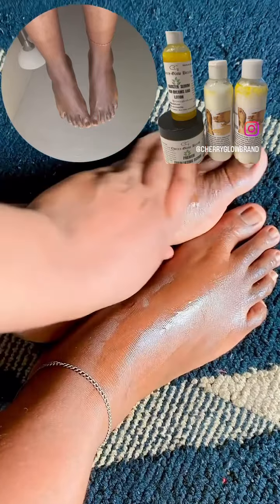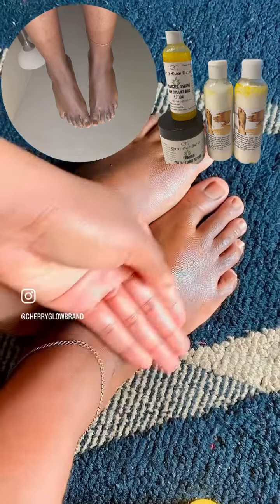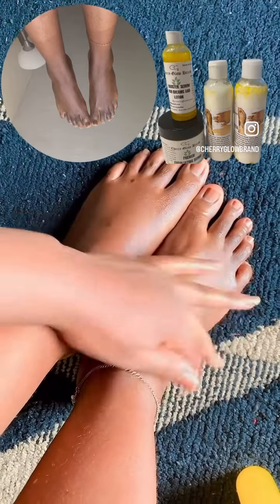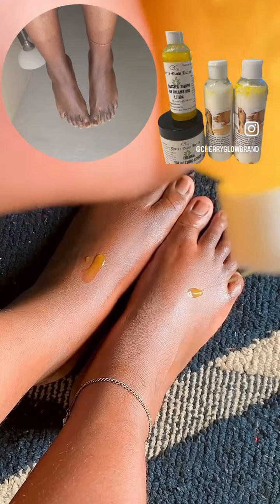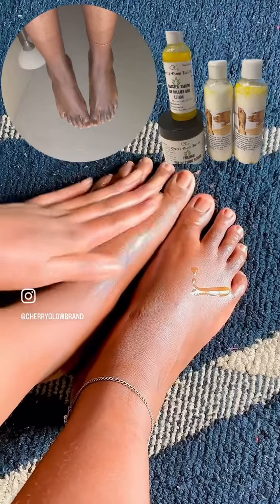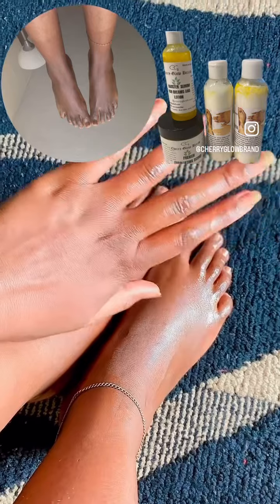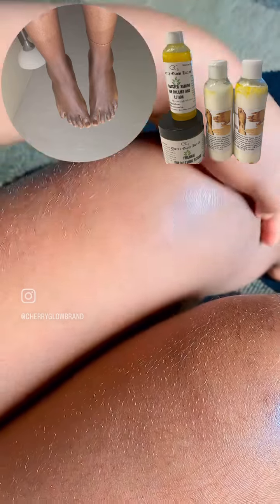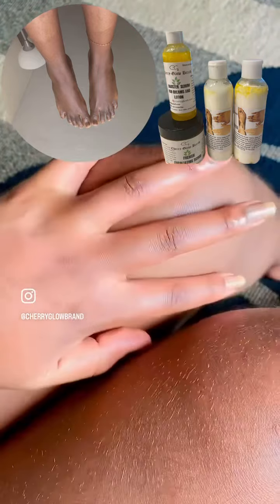How I Treated Dark Feet and Dark Hands Using Serum And lotion